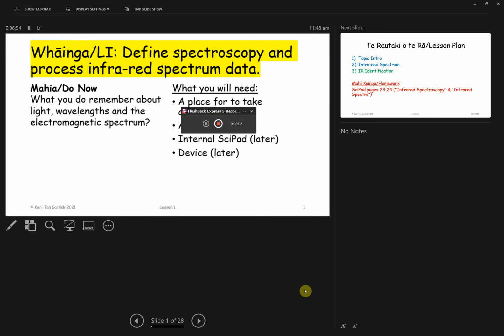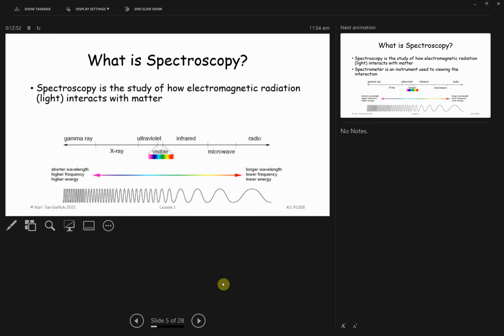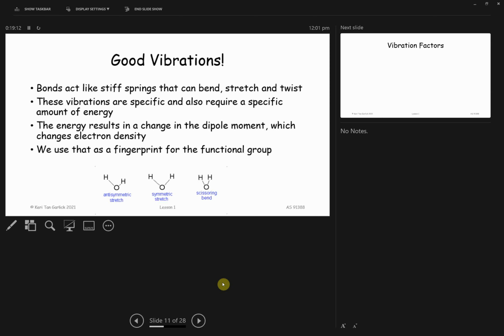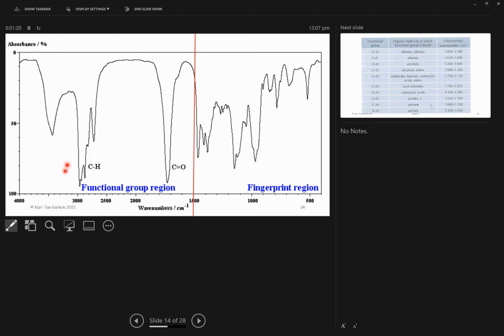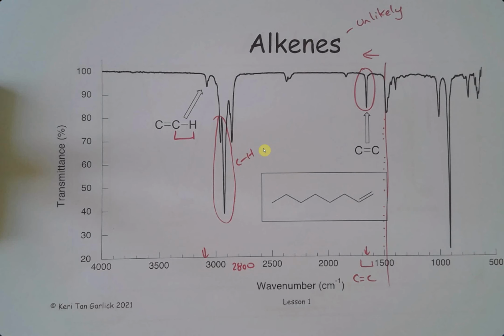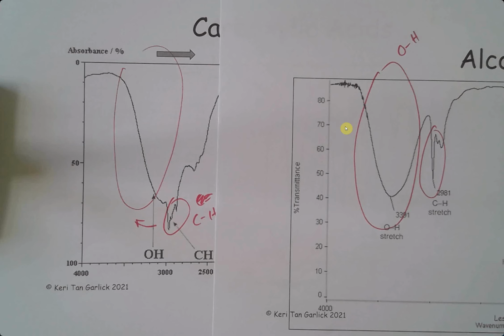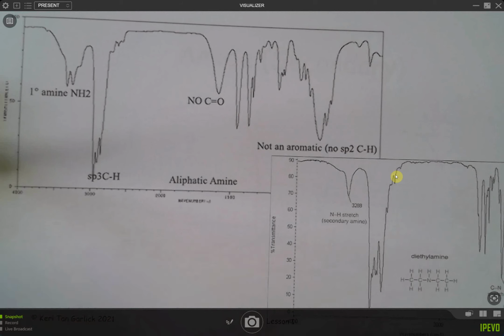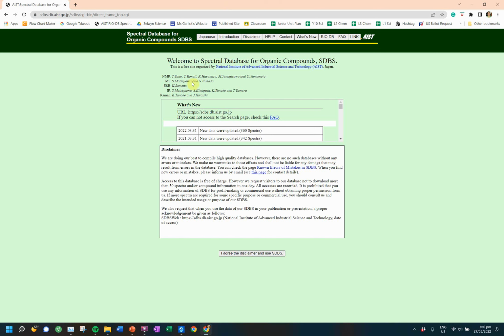1. Spec and IR Intro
0:00 Intro
3:55 Topic Intro
5:44 What is Spec?
10:40 How IR works
17:14 Reading IR Spectra
40:31 Practice IR Activity
42:07 Lesson Recap